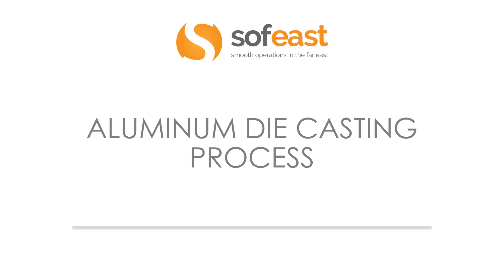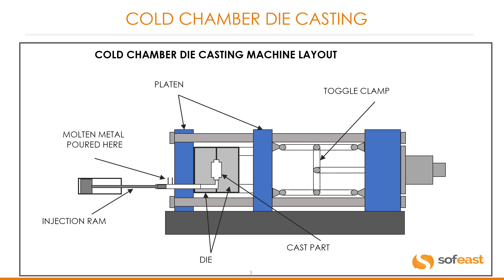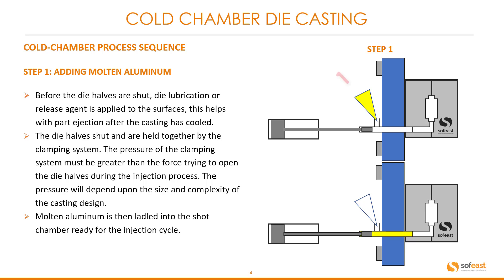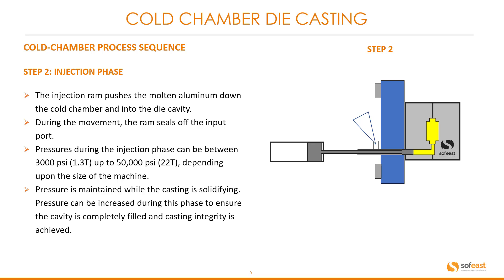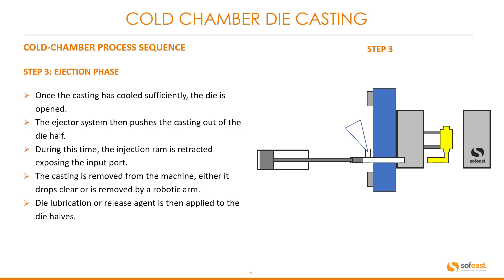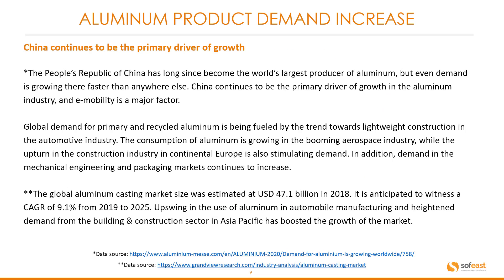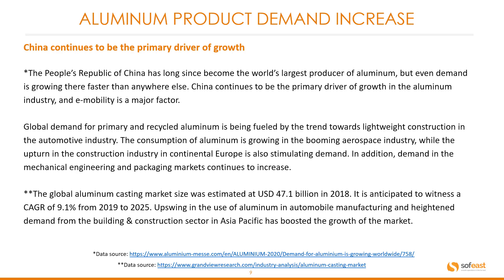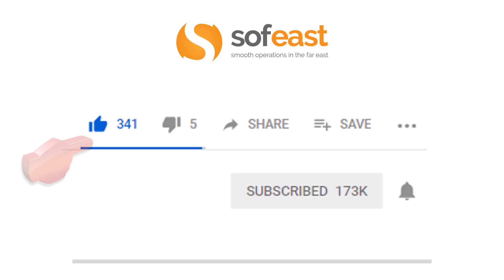The Aluminum Die Casting Process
Aluminum die casting has its own video here, where we explore what this metal provides as a die casting material, and look in detail at the cold chamber casting process which is used when working with Aluminum.

We'll examine each step of the cold chamber casting process with diagrams which show you how it works in order to produce die cast aluminum components and products.

The video is finished off with some statistics about Aluminum production, demand, and growth too, so you have more of an insight into this important material's industry.